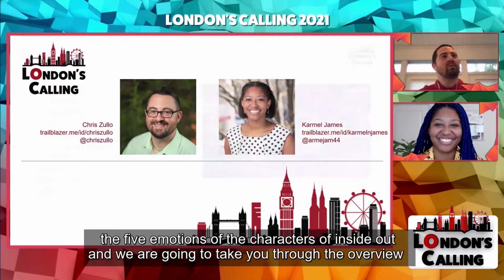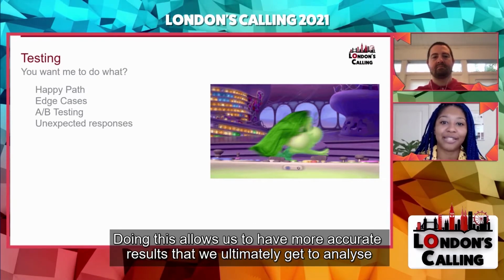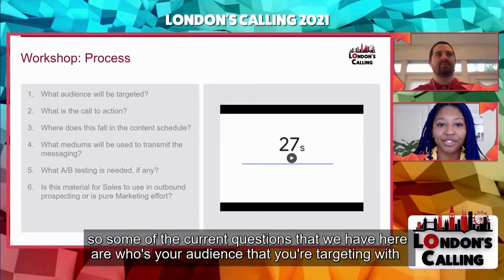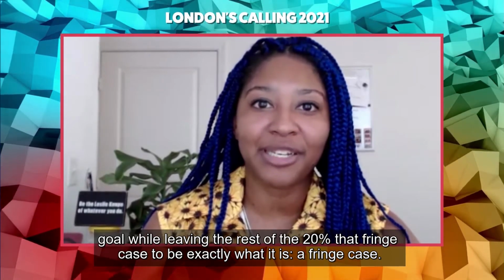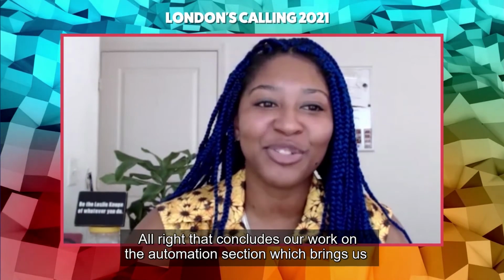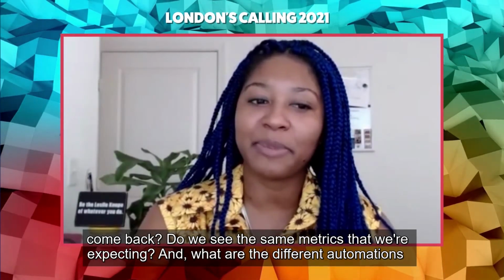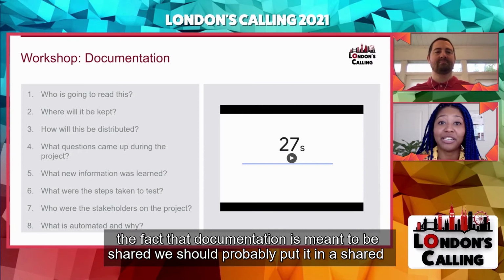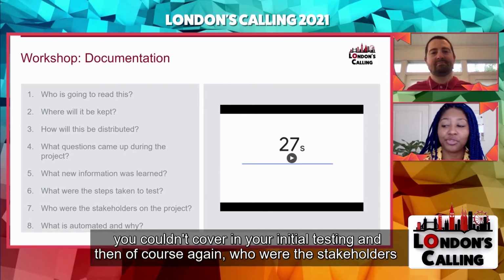Inside Out of the Box: Marketing Success with Chris Zullo & Karmel James at London's Calling 2021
We will get hand-ons experience of building out a campaign from conception to delivery through the characters of Disney’s® Inside Out. We will cover the ins and outs of marketing success while sharing tips and tricks that can make any campaign successful. Whether you’re new to marketing or been in the business for years, this session will provide you that opportunity to build on your foundation to be in the London eye of fame!